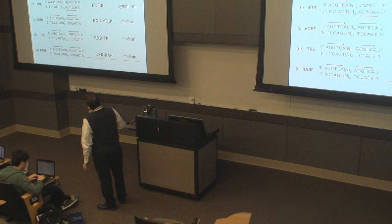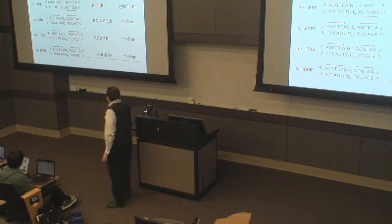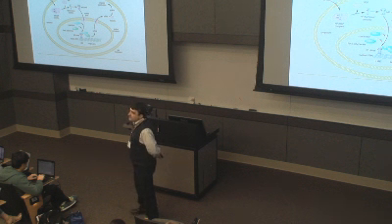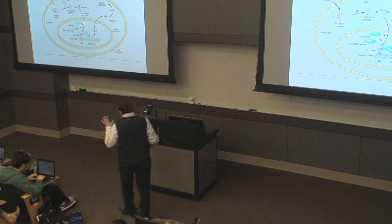Hades Nuclear Hormone Receptors